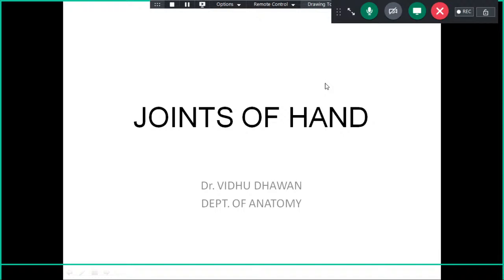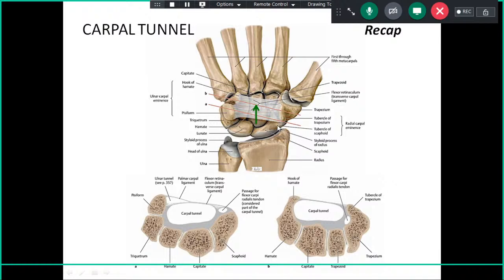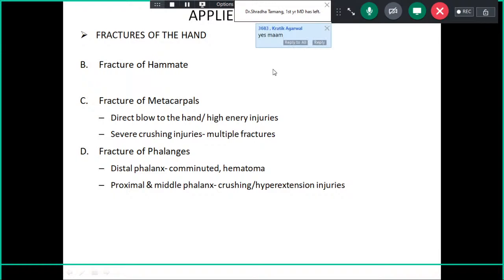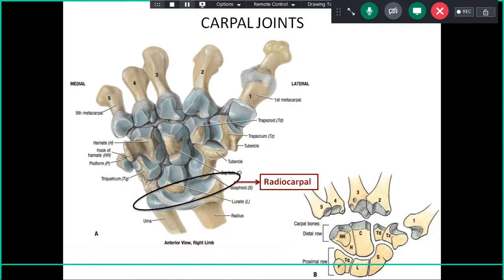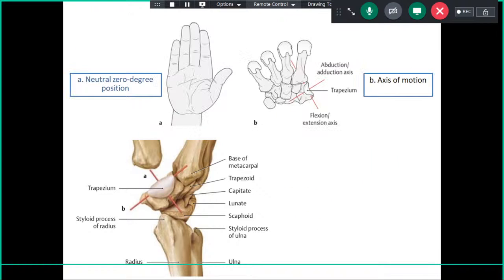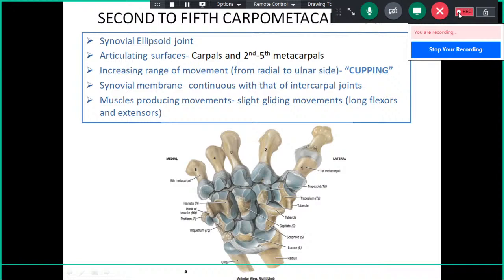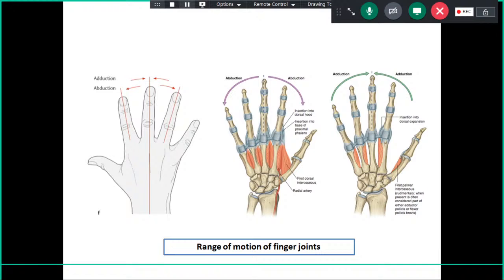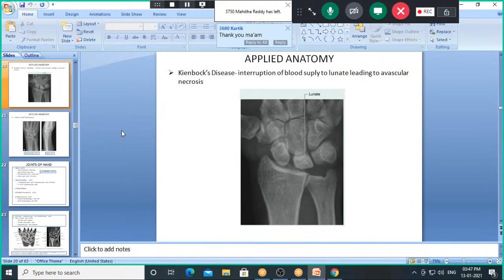AIIMS LT2 Live Stream